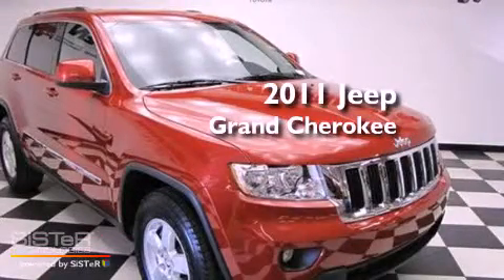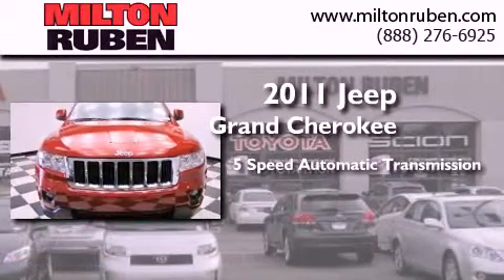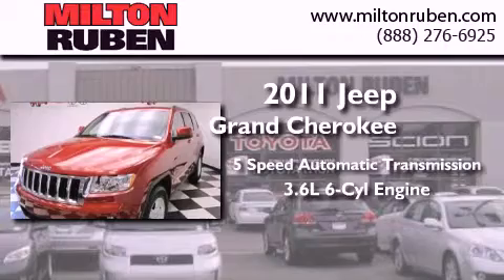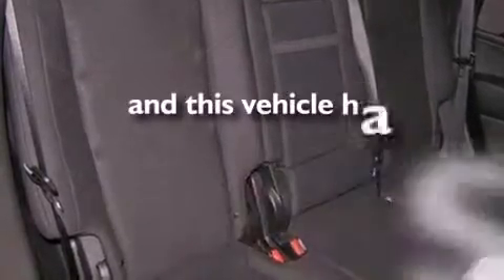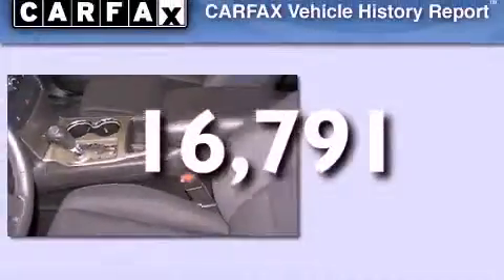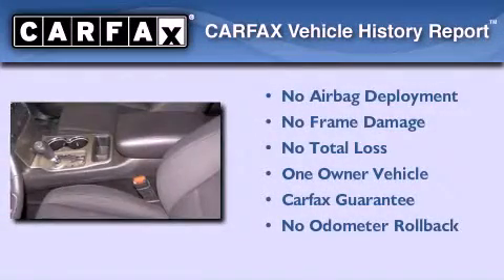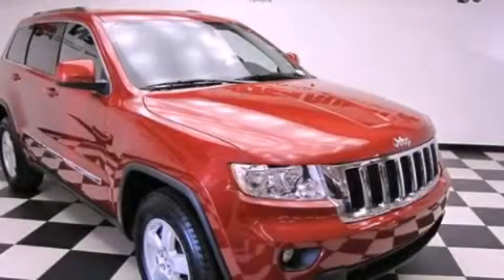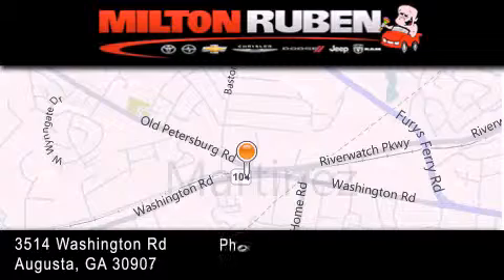2011 Jeep Grand Cherokee Thomson GA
Year : 2011
 Make : Jeep
 Model : Grand Cherokee
 Engine : 3.6L V6 SFI DOHC 24V
 Trans . : Automatic
 Exterior : Inferno Red Crystal Pearl
 Miles : 16,791
 Interior : Dark Graystone/Medium Graystone Interior
 Stock : M110131

 Preowned 2011 Jeep Grand Cherokee Augusta GA